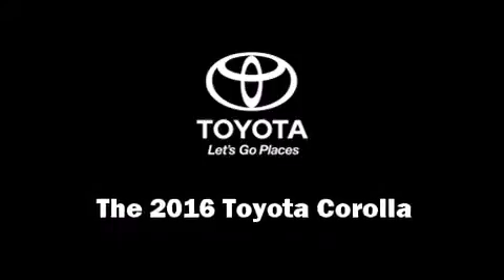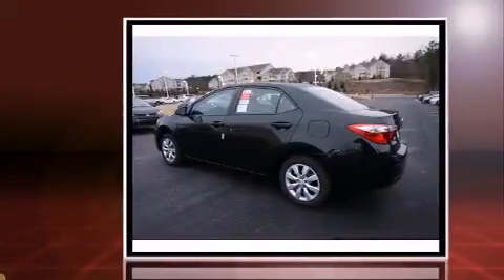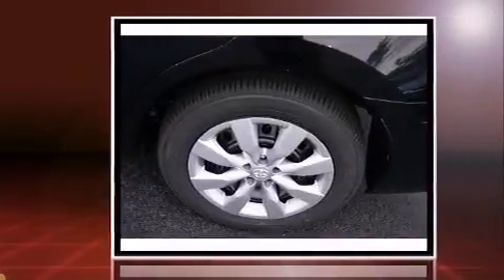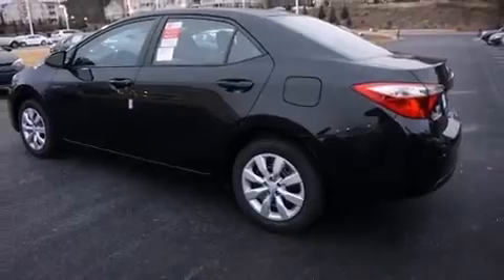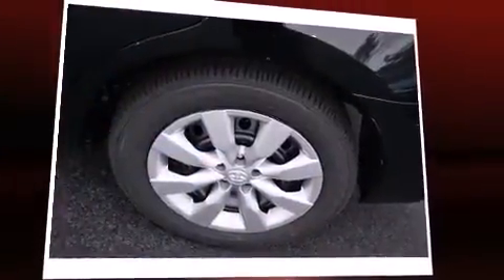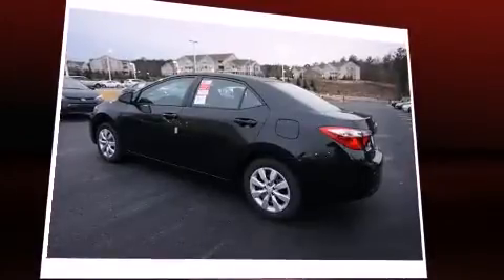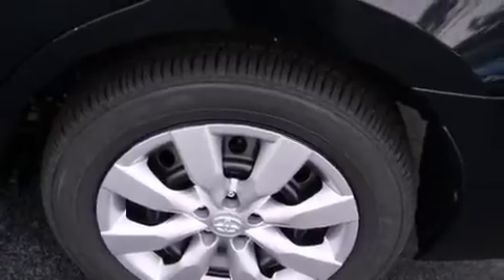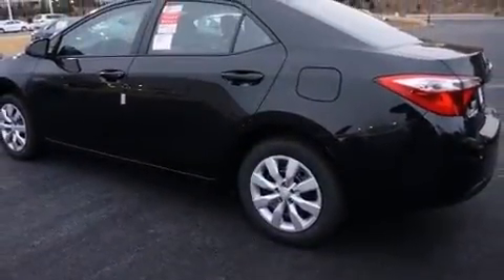2016 Toyota Corolla LE in Macon, GA 31210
Butler Toyota
4580 Riverside Drive

The 2016 Toyota Corolla. This 4 door, 5 passenger sedan offers the latest in technological innovation and style. Smooth gearshifts are achieved thanks to the efficient 4 cylinder engine, and for added security, dynamic Stability Control supplements the drivetrain. Toyota prioritized comfort and style by including: delay-off headlights, variably intermittent wipers, an outside temperature display, front bucket seats, heated door mirrors, remote keyless entry, and much more. Premium sound drives 6 speakers, providing you and your passengers a sensational audio experience. Toyota ensures the safety and security of its passengers with equipment such as: head curtain airbags, front SIDE impact airbags, traction control, brake assist, a panic alarm, and ABS brakes. This car was designed with safety in mind, allowing you to drive with even greater assurance. We know that you have high expectations, and we enjoy the challenge of meeting and exceeding them! Stop by our dealership or give us a call for more information.